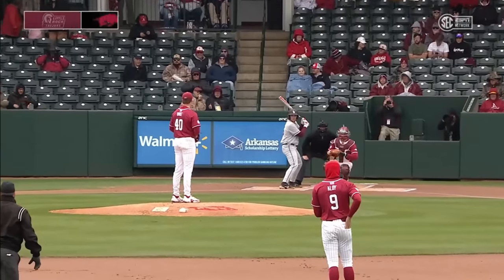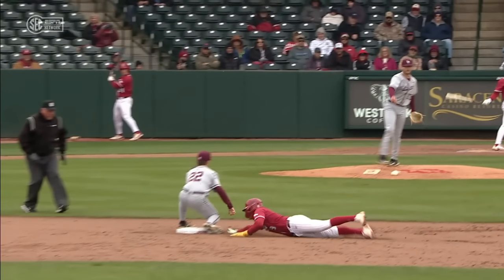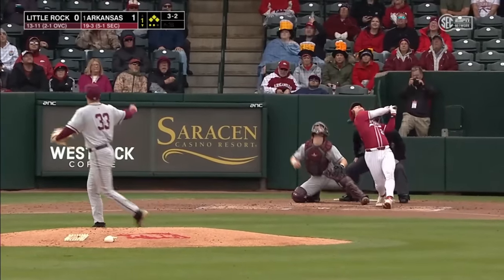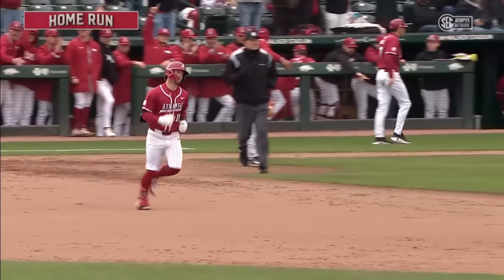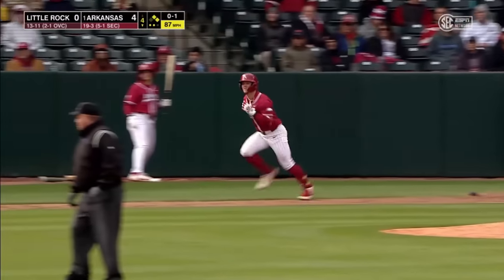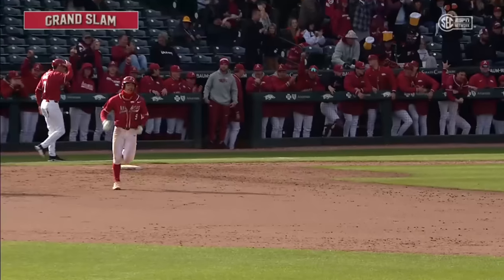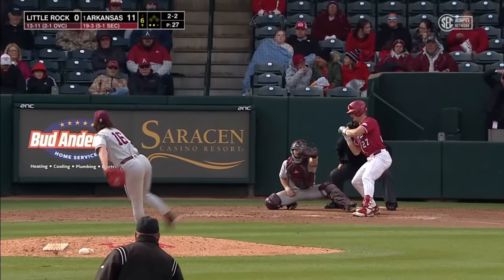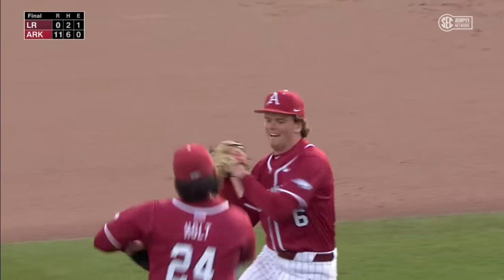Little Rock vs #1 Arkansas Highlights | 2024 College Baseball Highlights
Little Rock Baseball and Arkansas Baseball played a midweek game in the 2024 College Baseball Season.